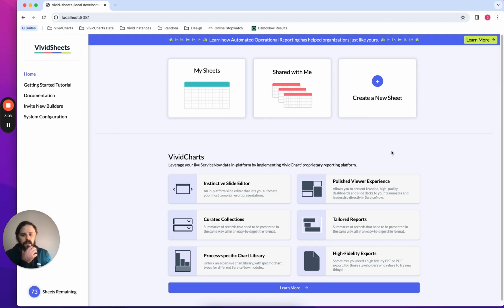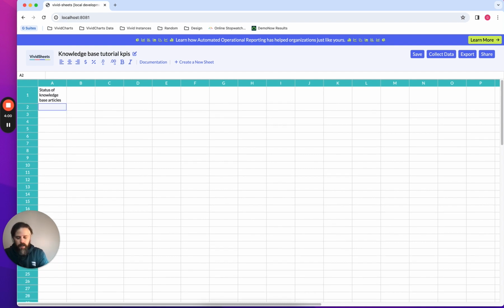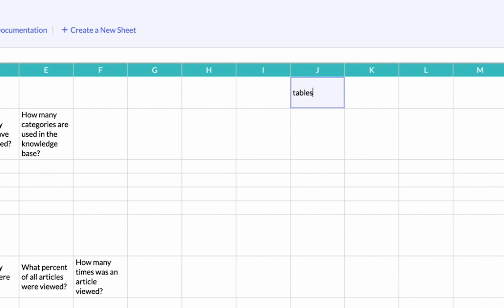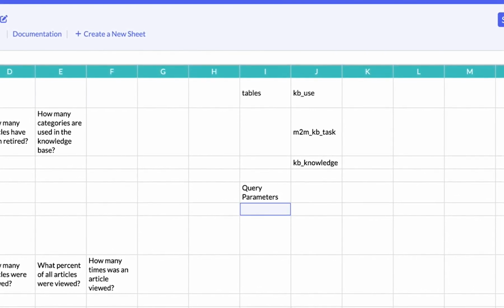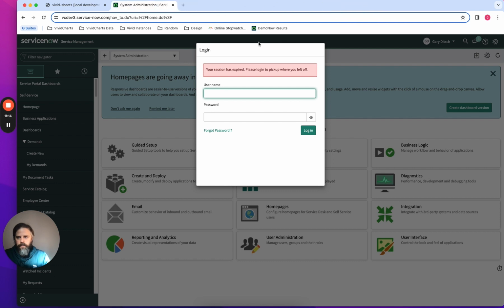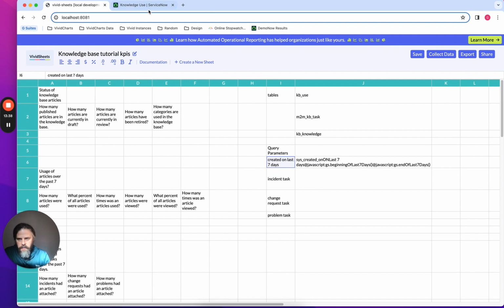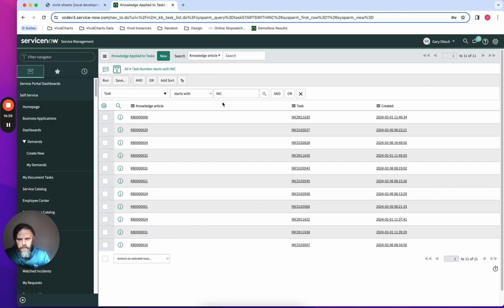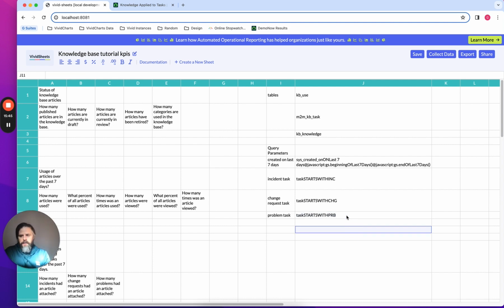Part 2 - Create and Stage Your VividSheet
Staging the sheet before starting with our data queries and collections will help us be more efficient as we create our KPIs. In this video, we add the Knowledge Base KPI titles, the ServiceNow tables we need, along with the pieces of information we will reference in our queries.